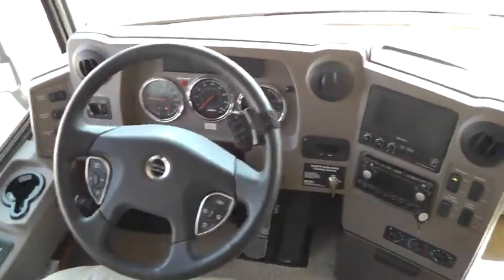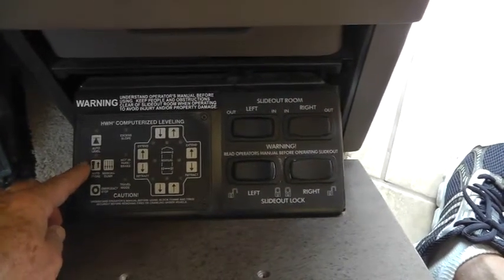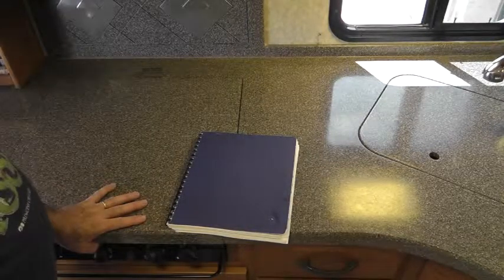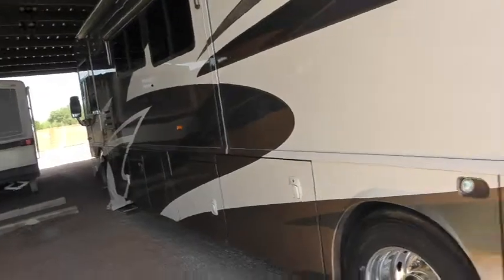2009 Itasca Ellipse 40TD Autos RV For Sale in Mesa, Arizona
RVT.com 6431483, - 2009 Itasca Ellipse 40TD Autos For Sale in Mesa, Arizona - I have maintained th... These and more new and used RVs for sale online at RVT.com Classifieds.